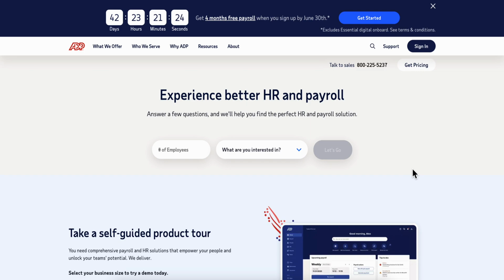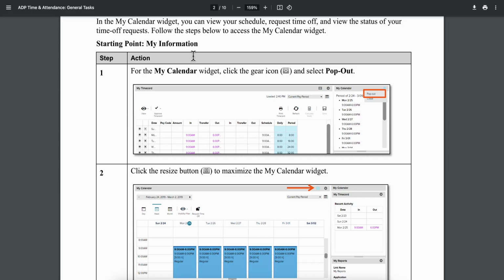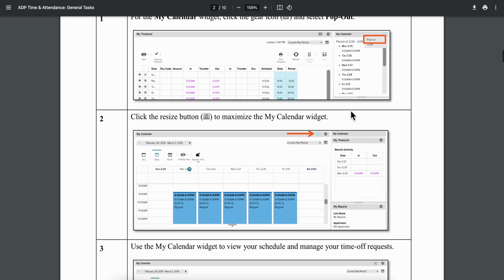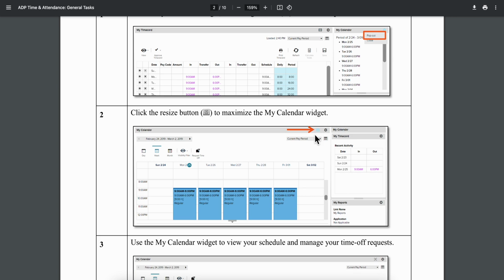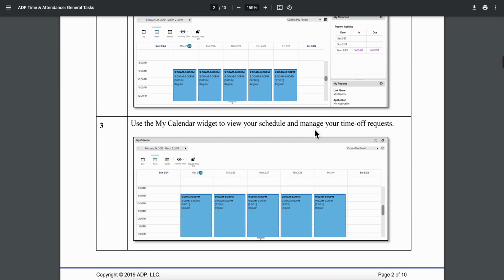HOW TO REQUEST TIME OFF IN ADP (2025)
HOW TO REQUEST TIME OFF IN ADP

In this video we show you HOW TO REQUEST TIME OFF IN ADP. If you want to know HOW TO REQUEST TIME OFF IN ADP then this is the perfect tutorial for you.